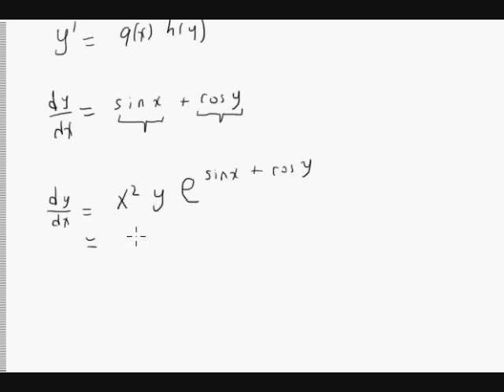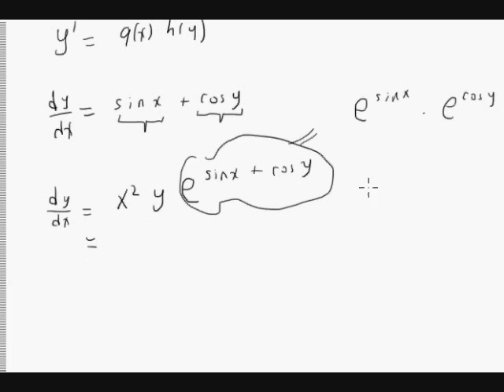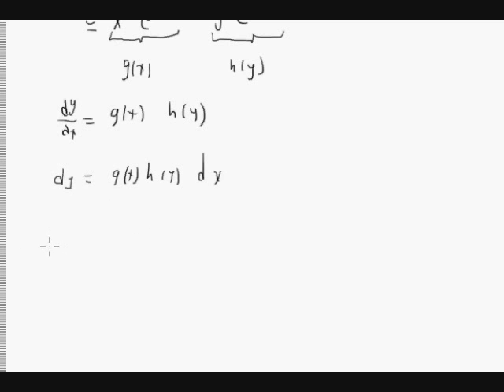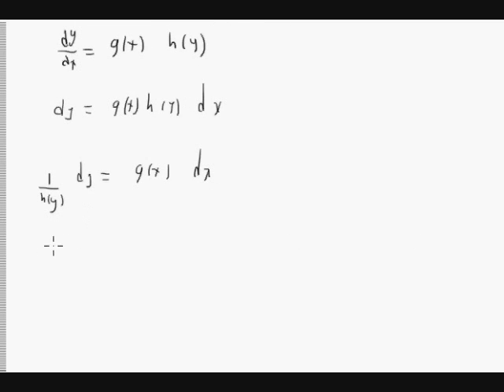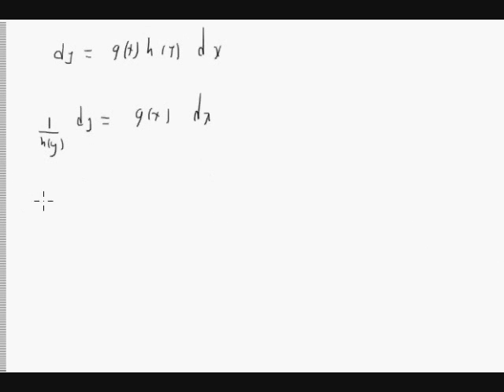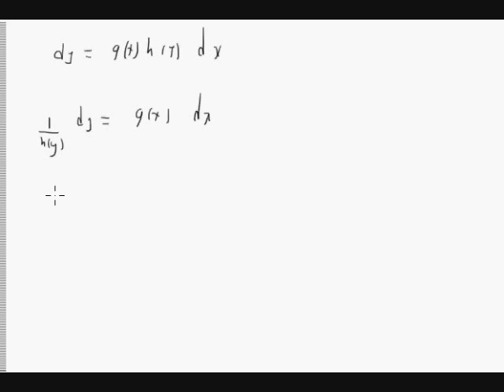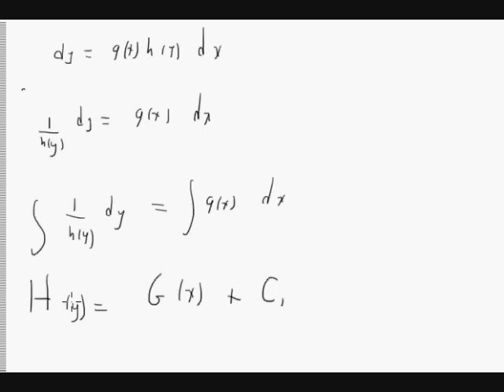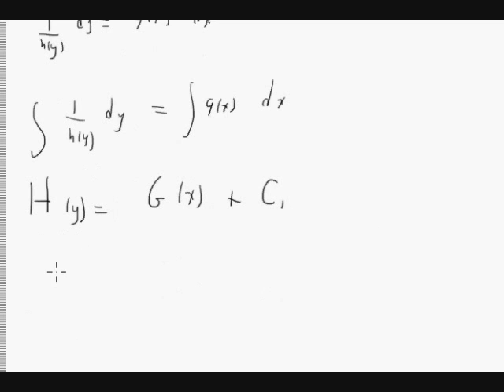What is a separble first order differential equation?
In this video the viewer is introduced to what a first order separable differential equation is, and how to solve them.